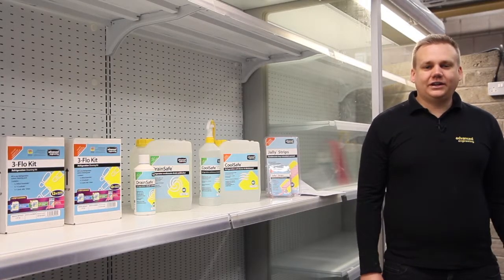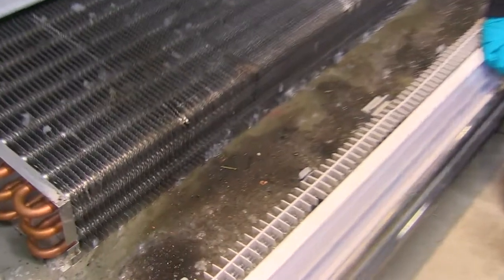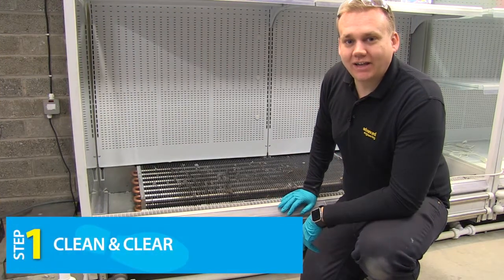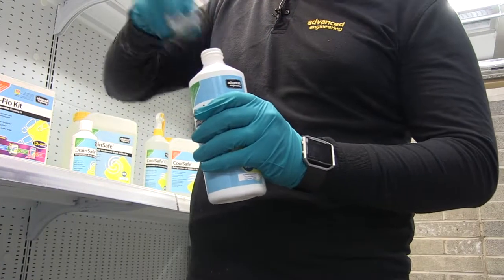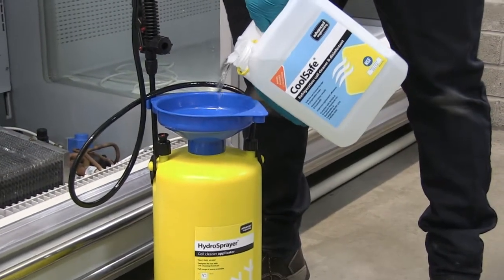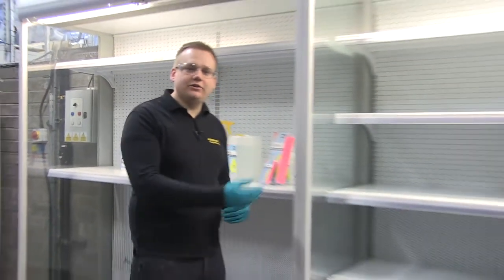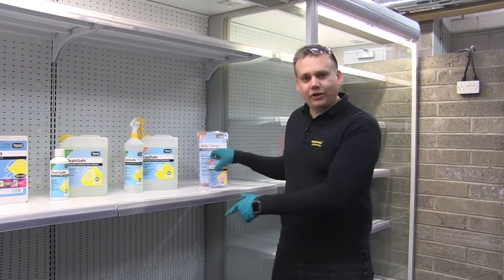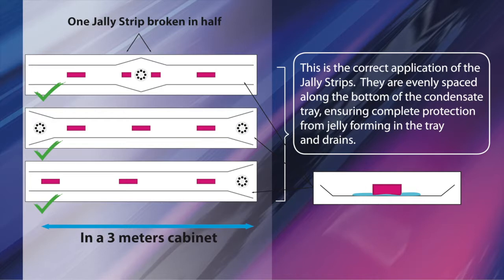The Safe Range, three step solution, for preventing refrigeration drain blockages.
A quick video showing you have to clean and remove the micro-organisms and slime which caused refrigeration drain blockages, using the three-step Safe Range solution for 12 months protection.